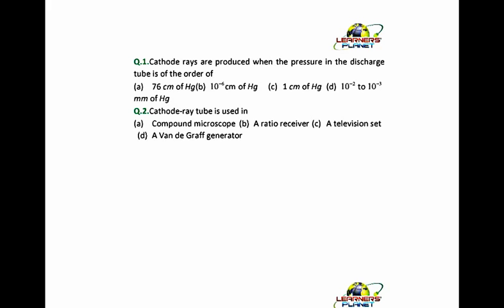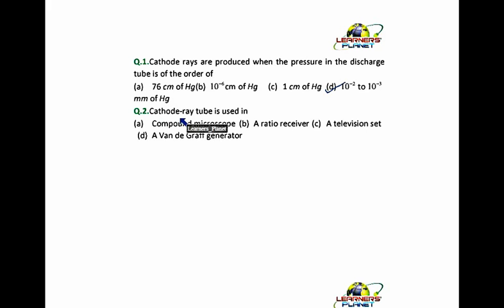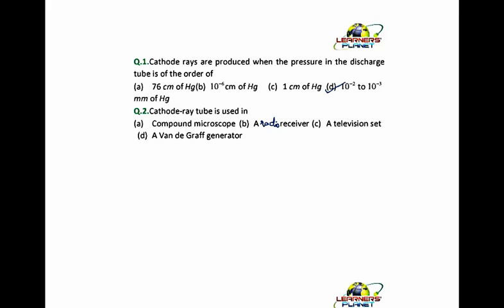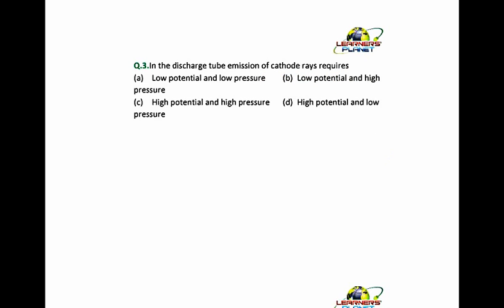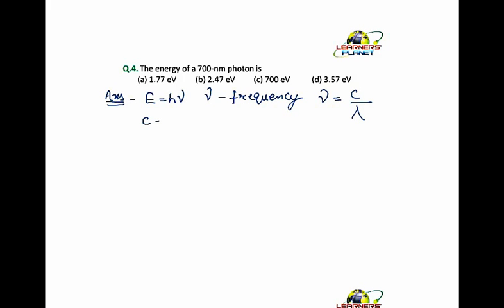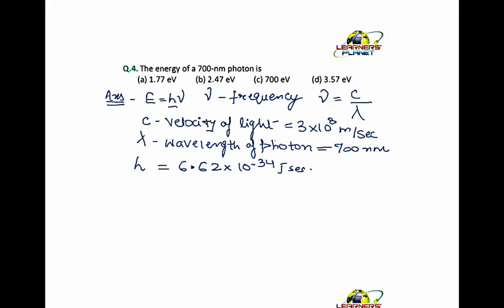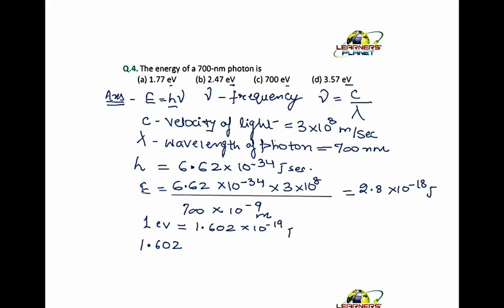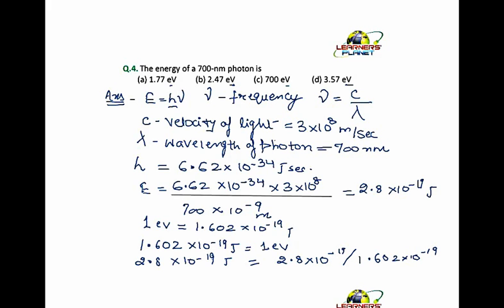XI Structure of atom PSS 2